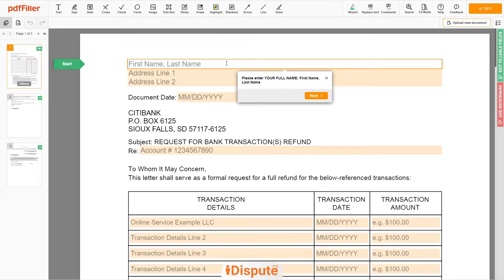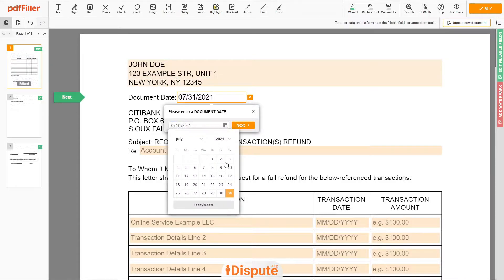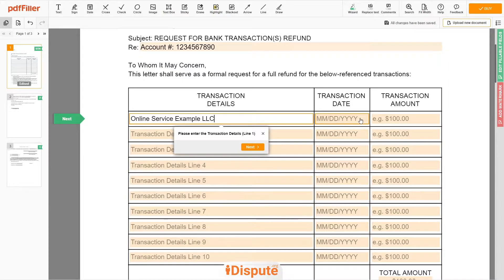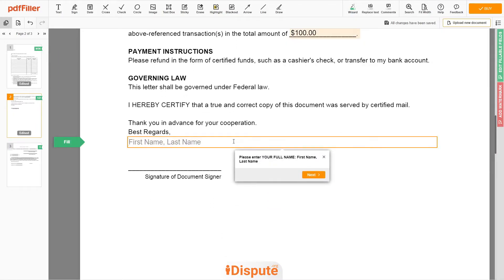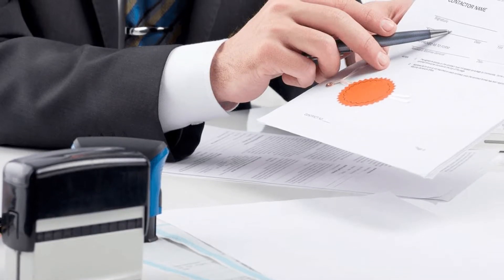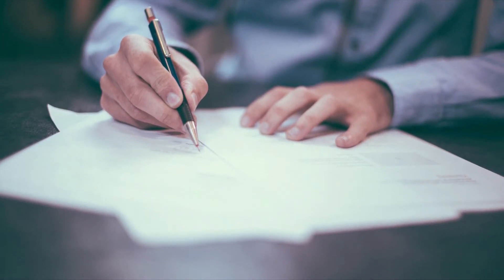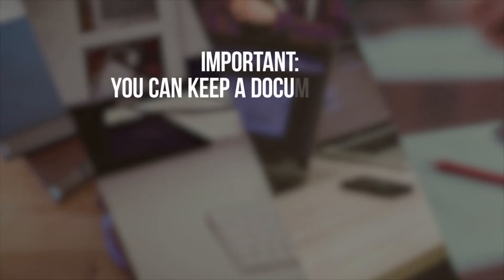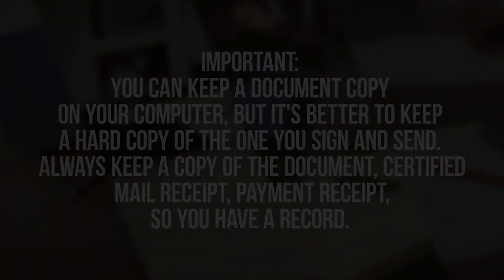Citibank Transaction: How to Request Refund Via Certified Mail Like a Pro!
⬇️HOLD ON! DON'T LEAVE THIS PAGE, CHECK BELOW⬇️

➡️ Not sure how to request Citibank for a Transaction Refund? Choose this template to create the document, then send it to the recipient. 𝗦𝗧𝗔𝗥𝗧 𝗙𝗜𝗟𝗜𝗡𝗚 𝗗𝗢𝗖𝗨𝗠𝗘𝗡𝗧 𝗛𝗘𝗥𝗘